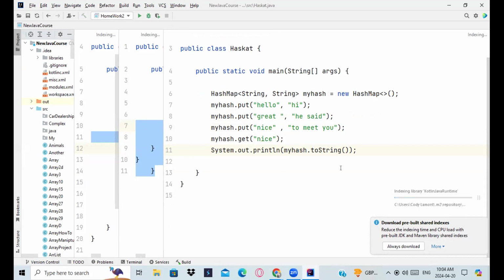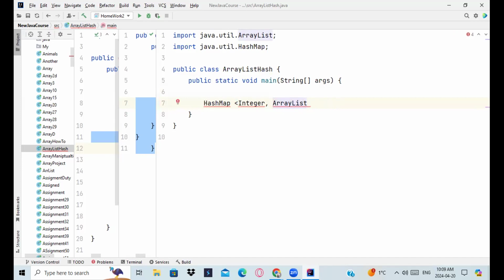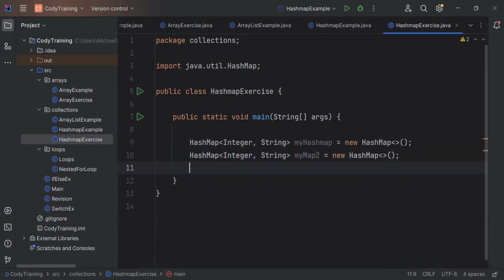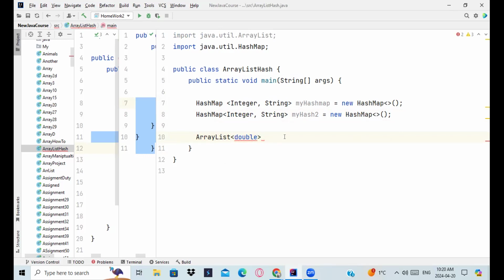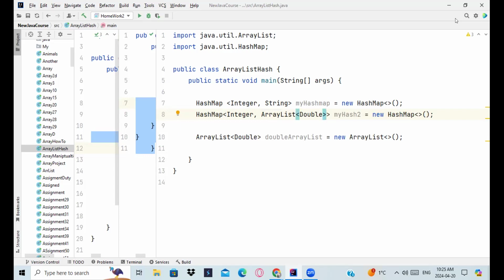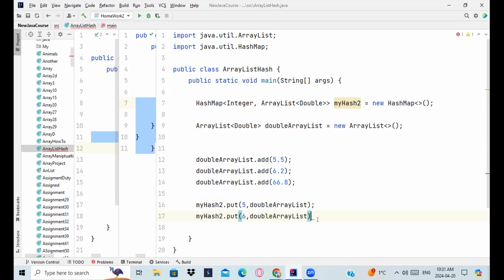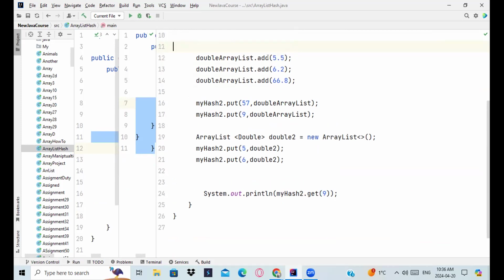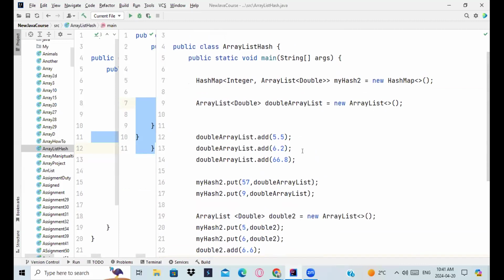Session 21 - Storing arraylist in hashmap part 1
In this video we implement a program to store an arraylist as a value in hashmap.